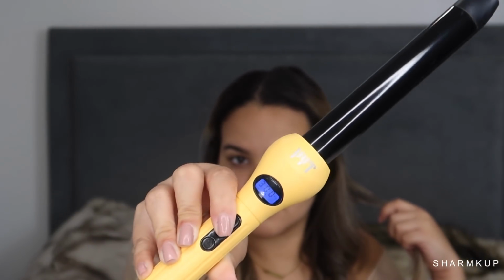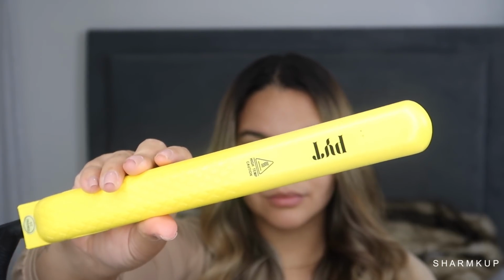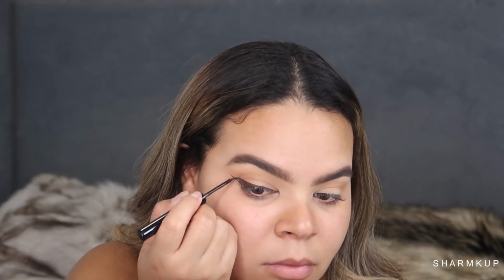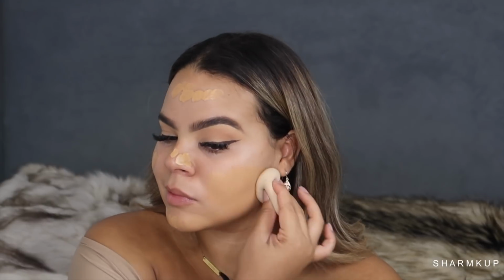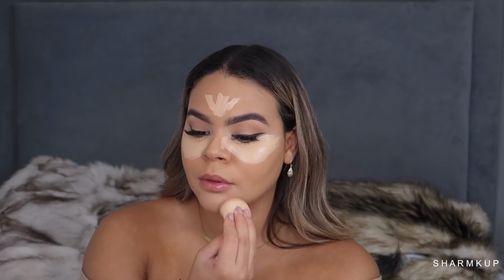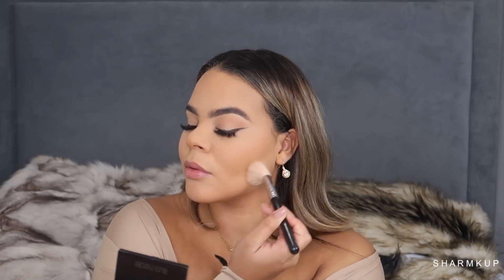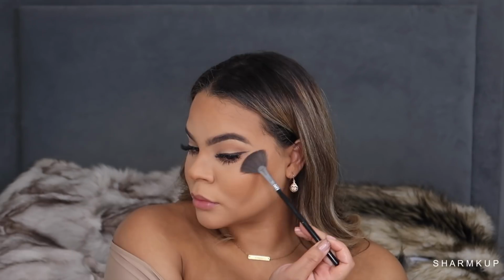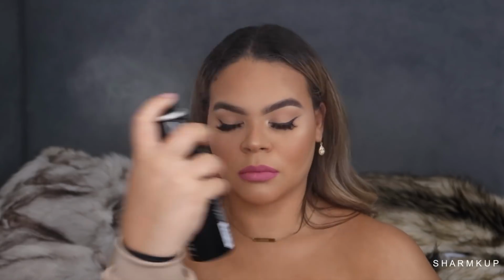KYLIE JENNER INSPIRED MAKEUP LOOK|SHARMKUP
HEY MY LOVES IM UPDATING THE BOX NOW I JUST WANTED TO UPLOAD THIS FOR YOU GUYS ASAP .